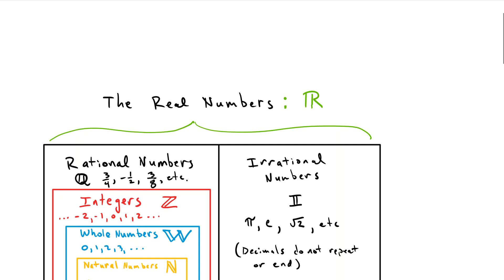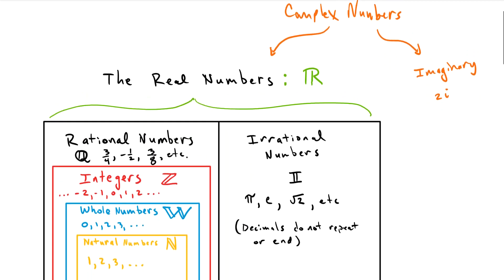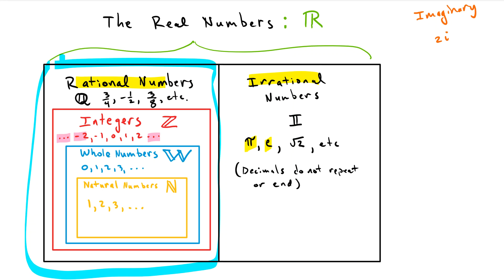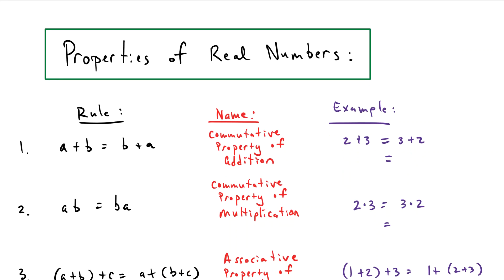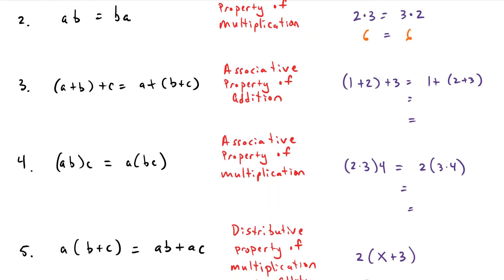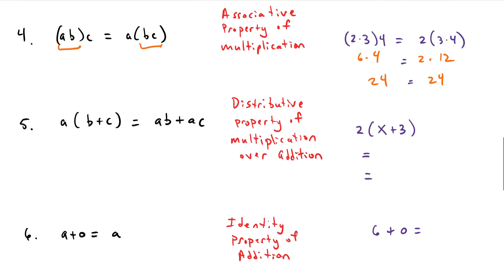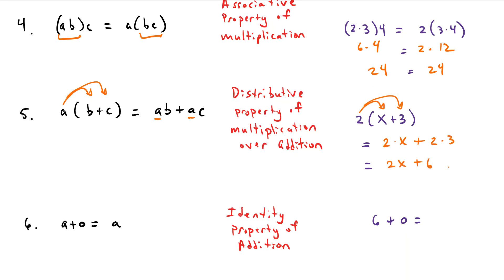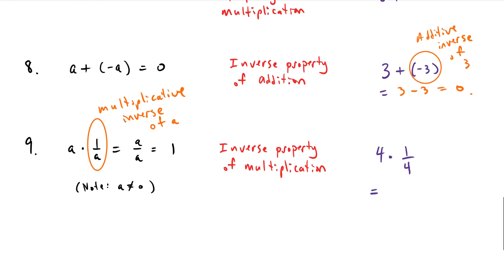Algebra: The Real Numbers and Their Properties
This video discusses the Real Numbers and their properties including an example for each property.